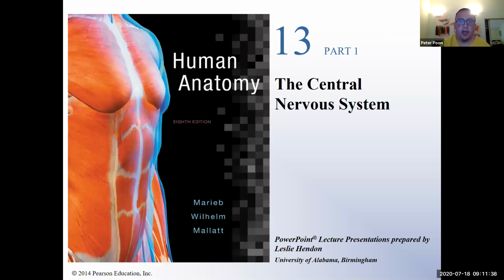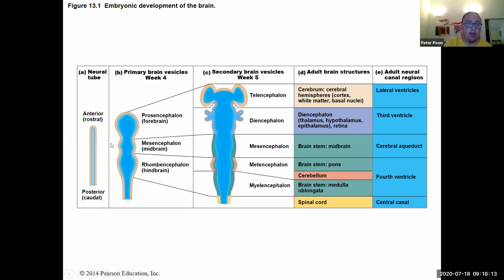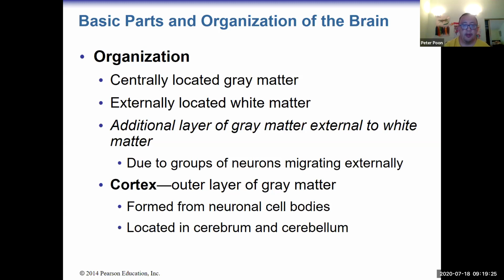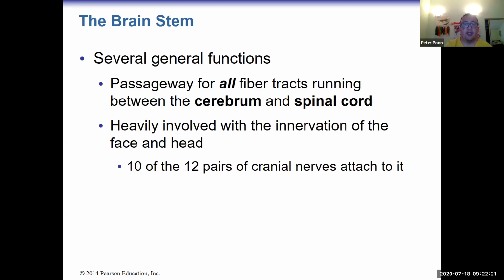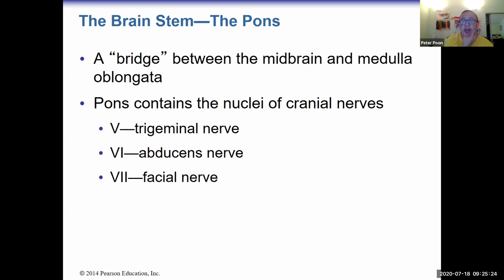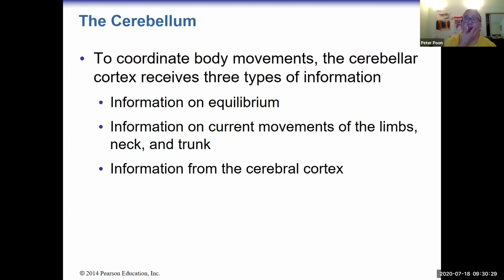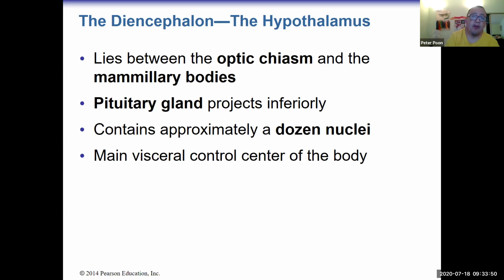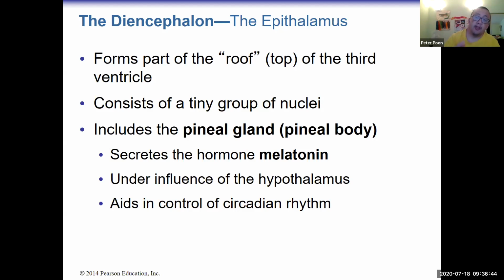Marieb Chapter 13 part i